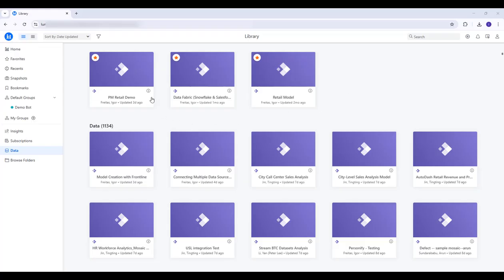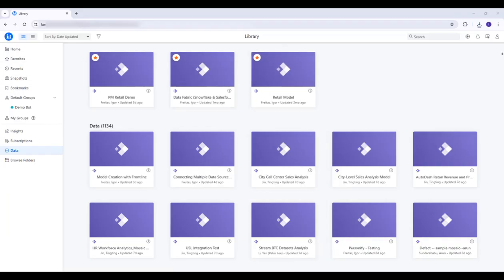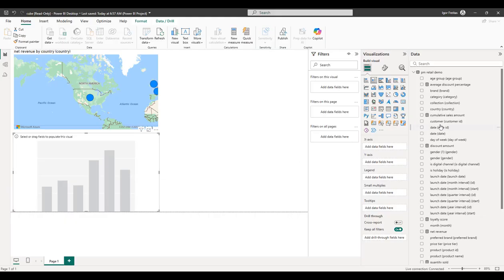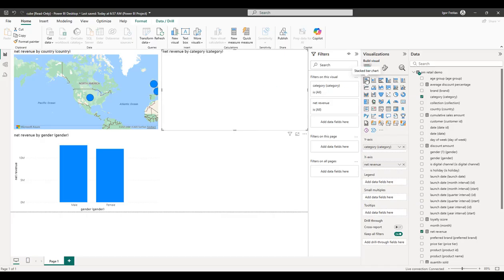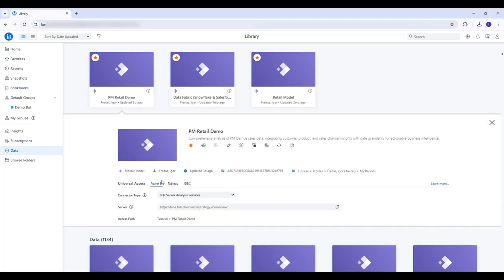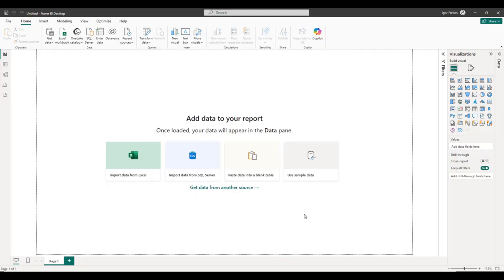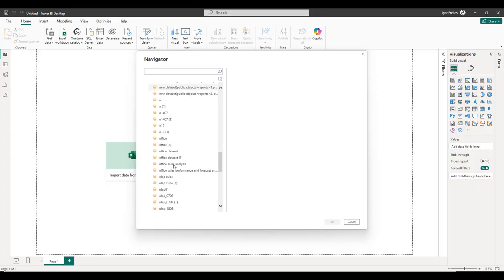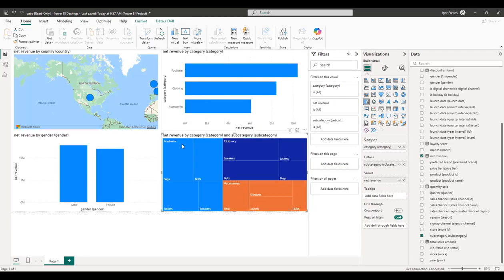Seamless Integration with Power BI - Strategy Mosaic - Eps4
See how to connect Strategy Mosaic with Power BI. Discover how to use AI-powered models directly in your favorite BI tool.